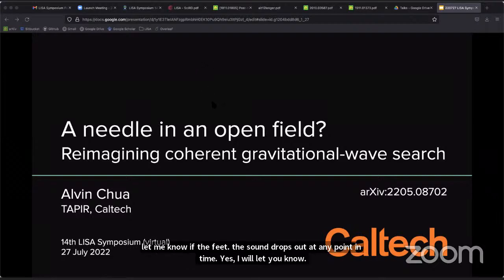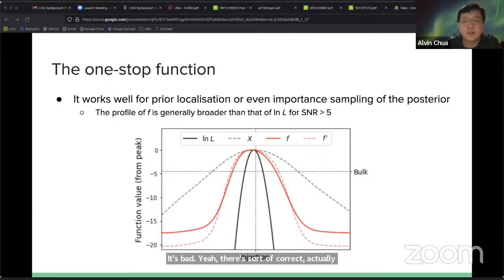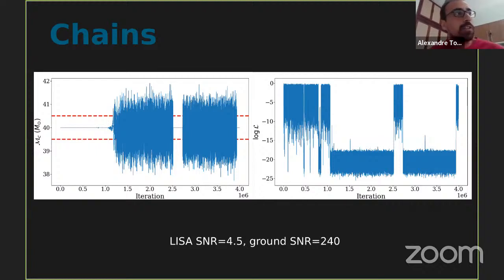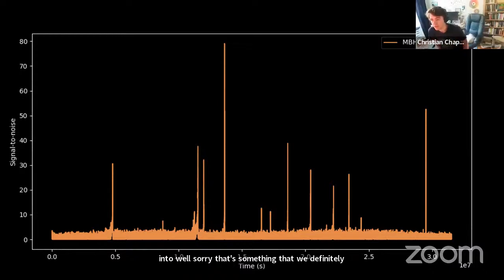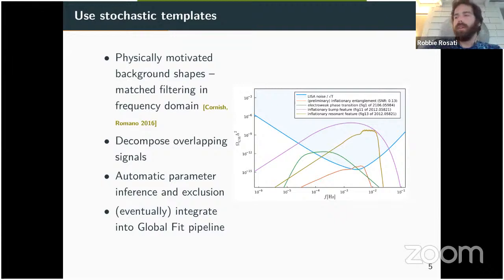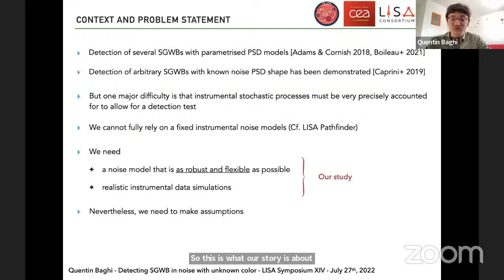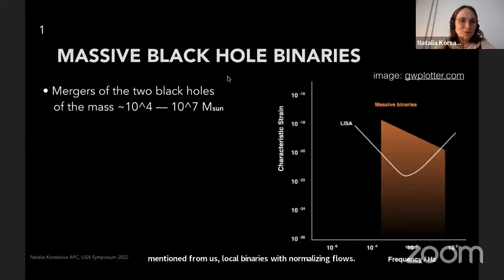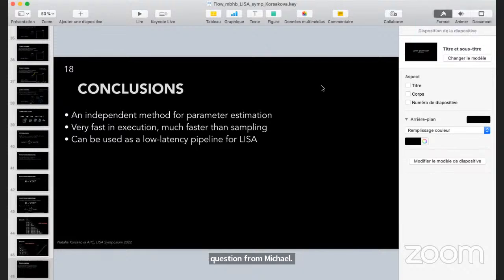Parallel - LISA Data Analysis 2/3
LISA Symposium XIV Parallel Session C